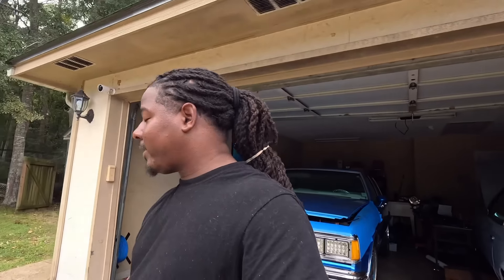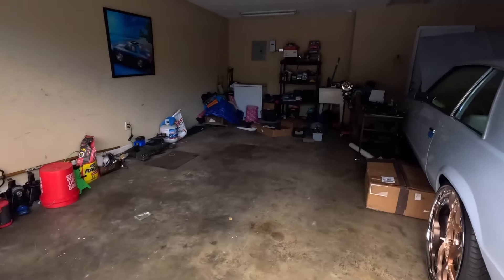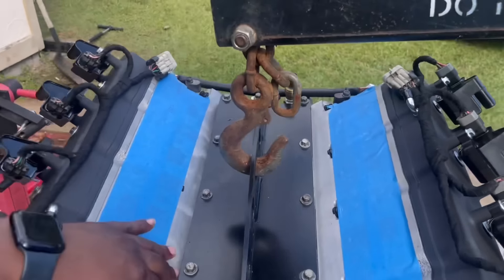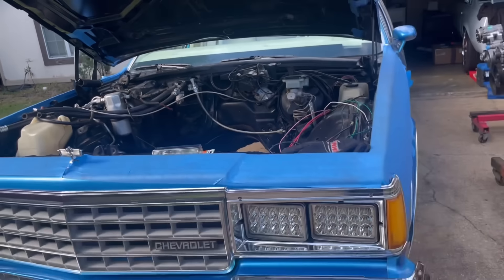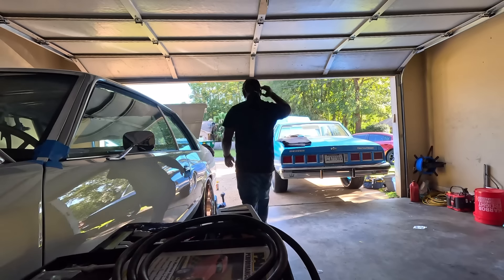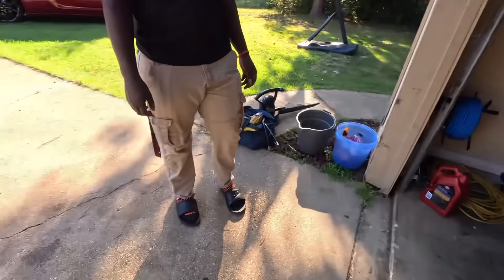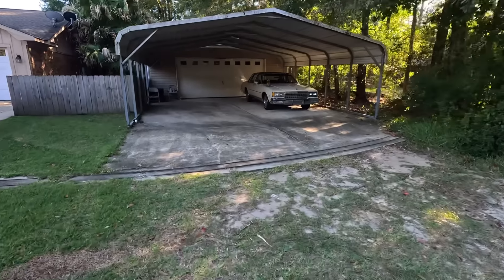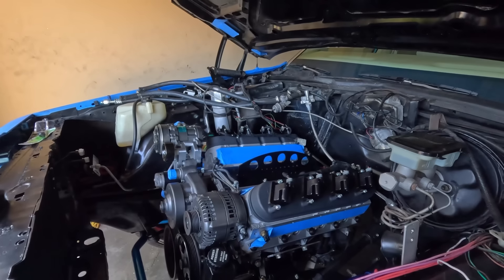Finally got the engine installed back in Ocean View…